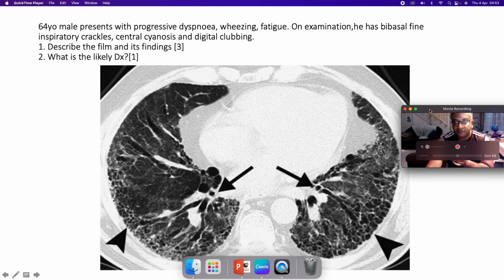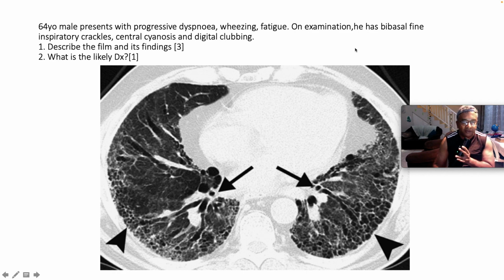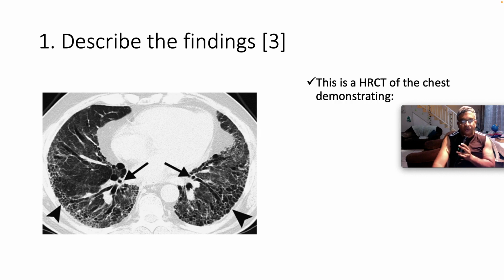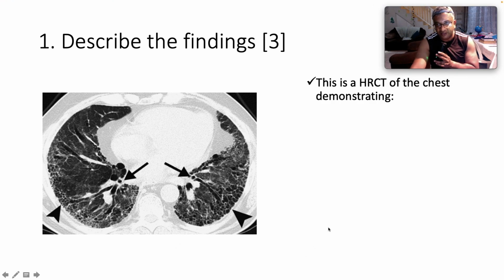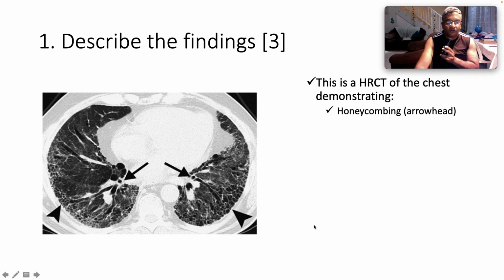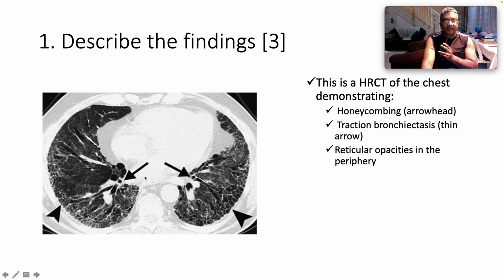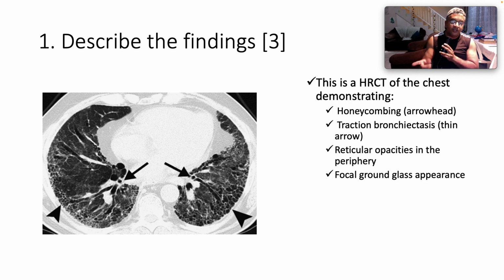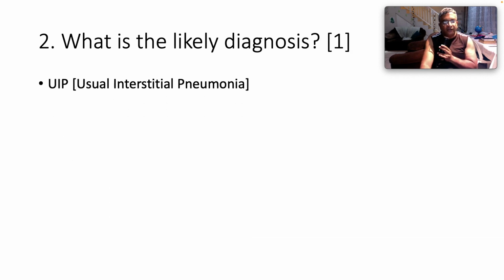OSCE Episode 45 : Usual Interstitial Pneumonia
Greetings!
Thanks for joining me as we navigate through UIP today

Equipping everyone for Jesus through internal medicine!!